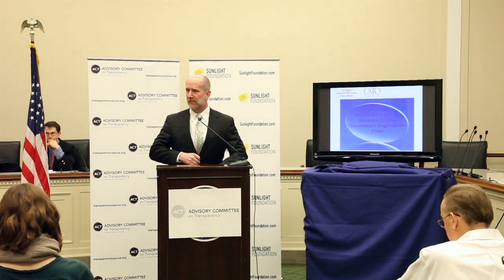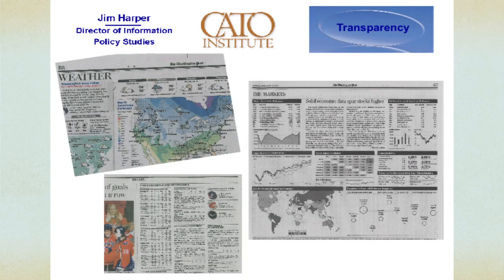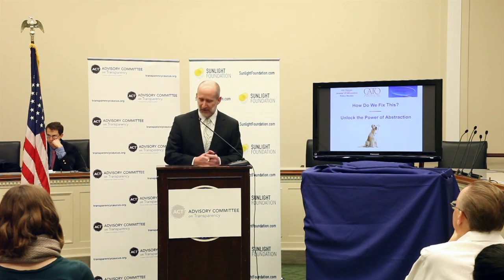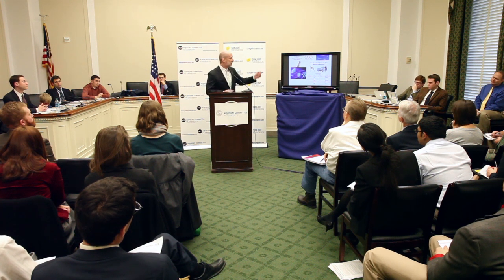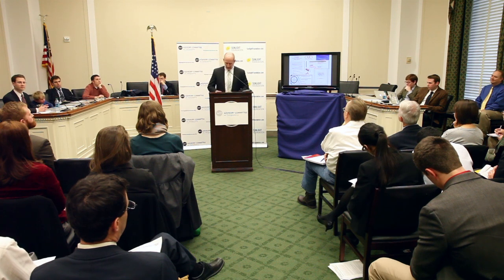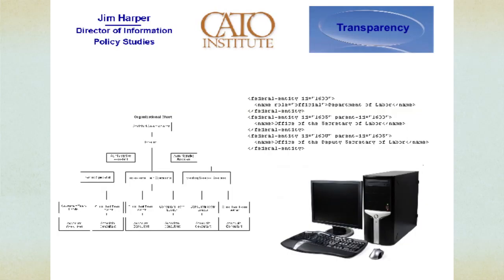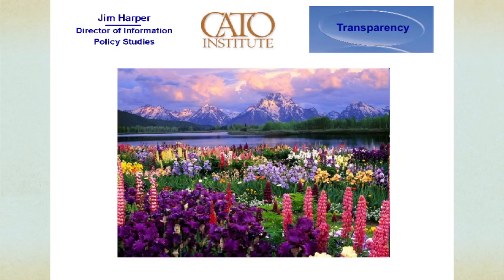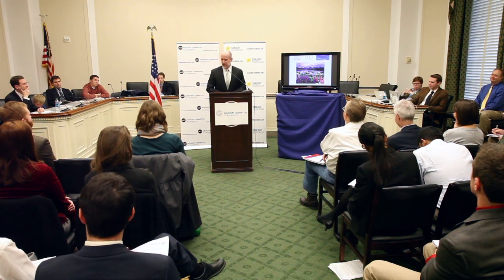FEDERAL ORGANIZATION CHART TALK BY JIM HARPER -- THE ADVISORY COMMITTEE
The Advisory Committee on Transparency lightning talks to kick-start the 113th Congress on January 28, 2013.

VIDEO USAGE